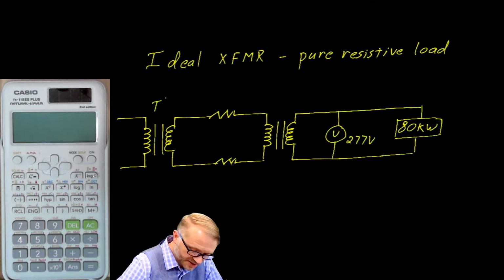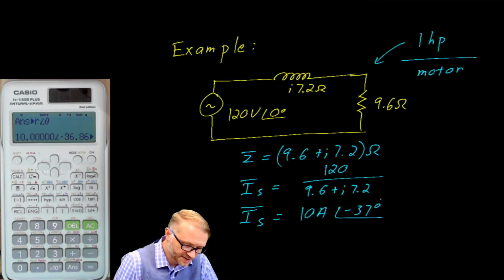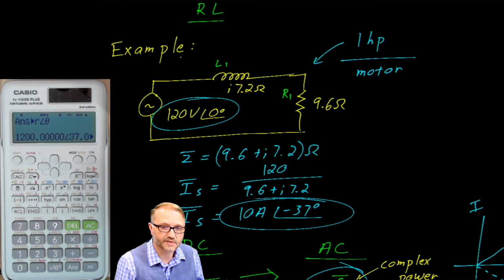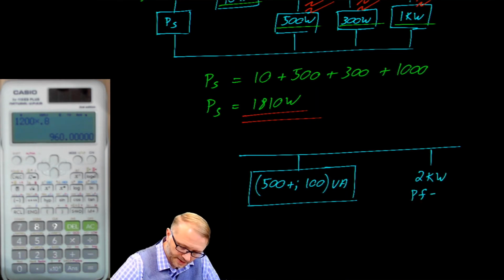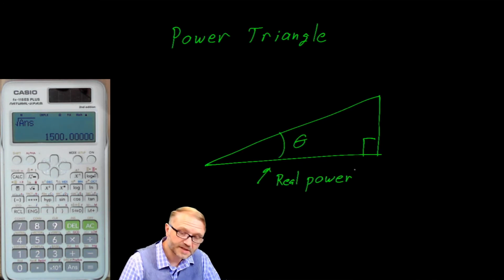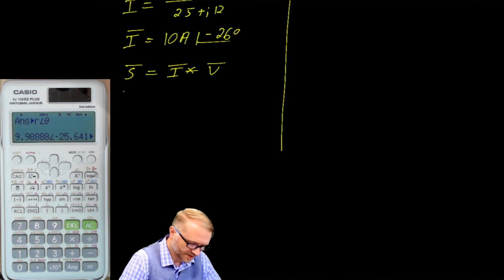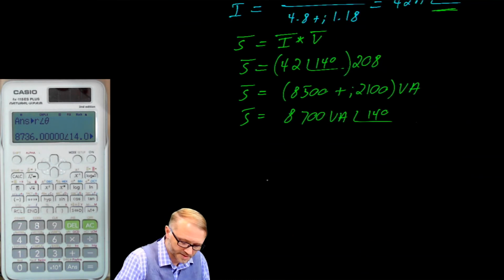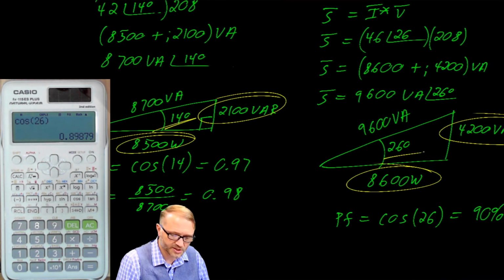Industrial Electricity #14: Applications of the complex power with focus on the power triangle